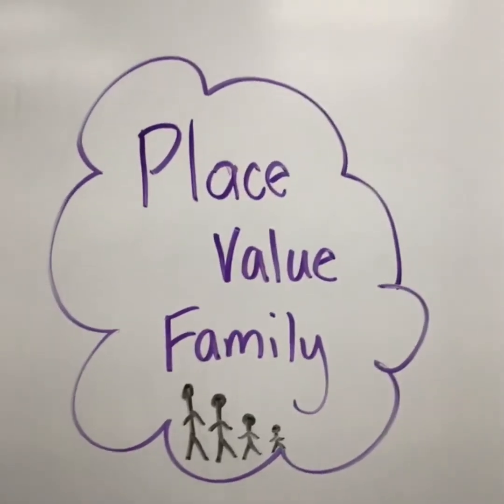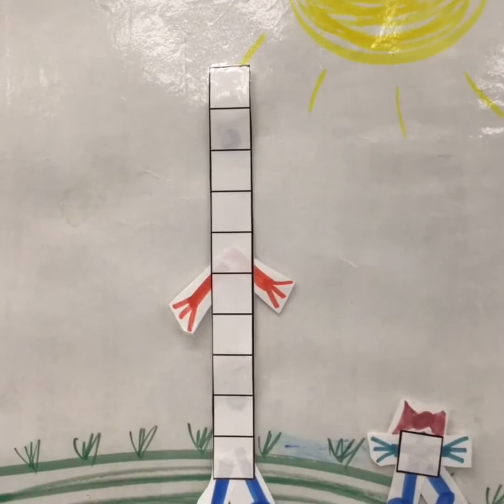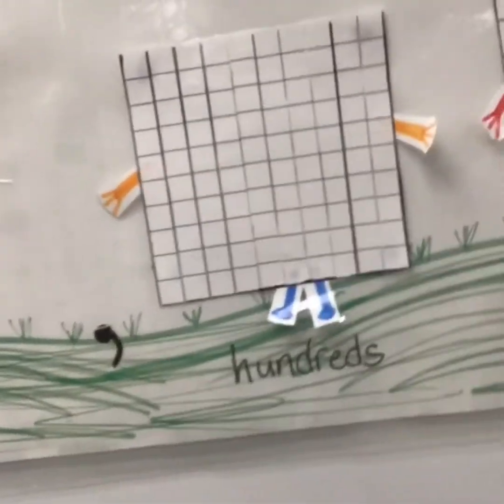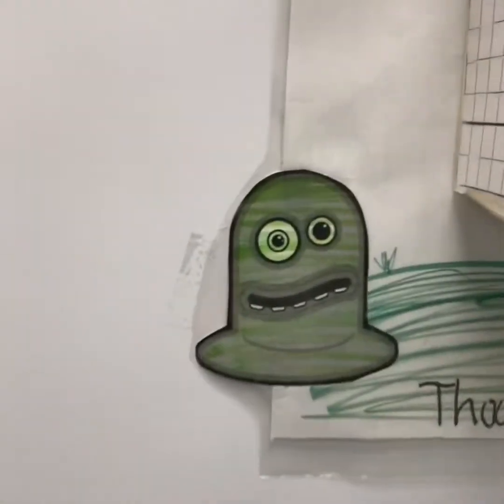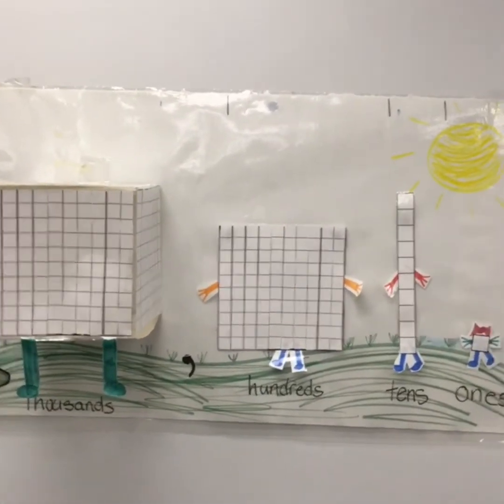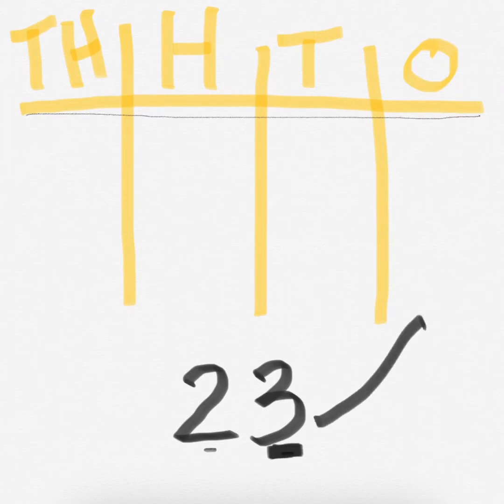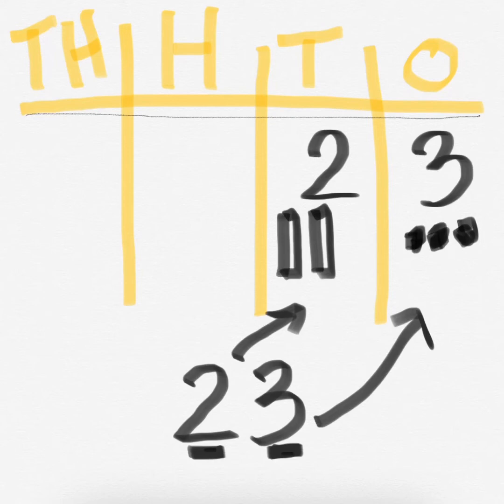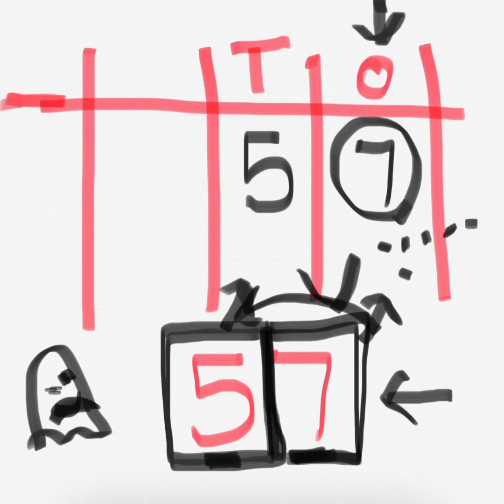August 19, 2020